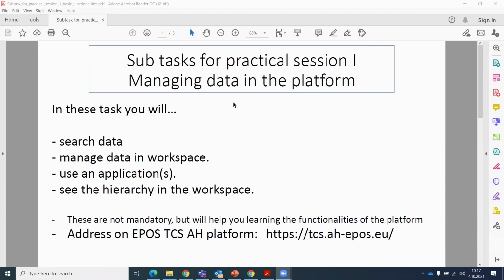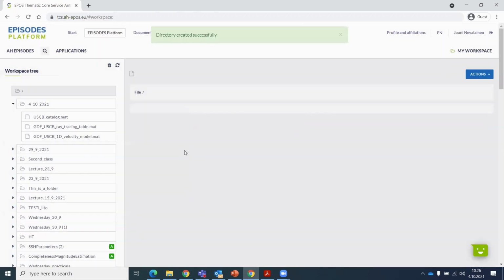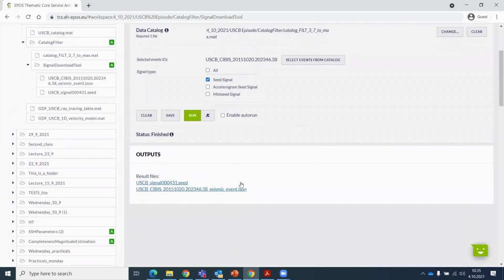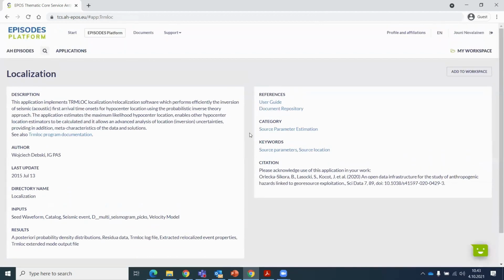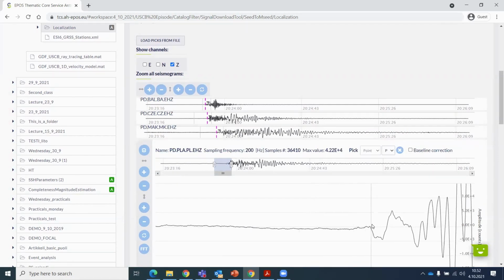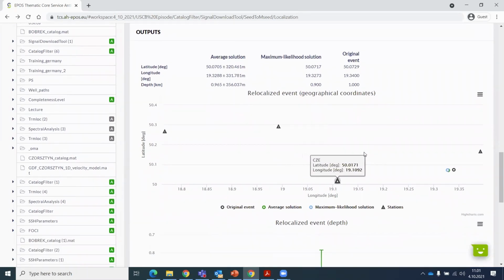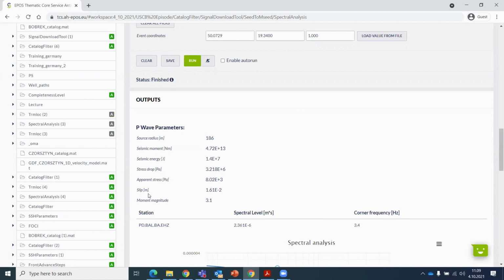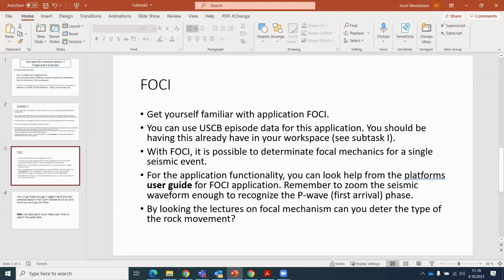OULU University - TUTORIAL 2 - SINGLE EVENT ANALYSIS PART 1